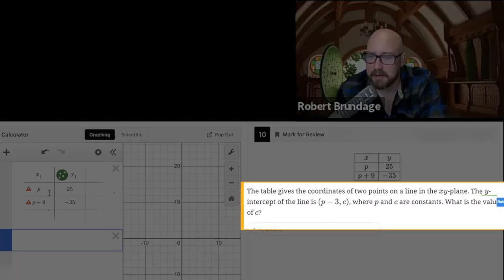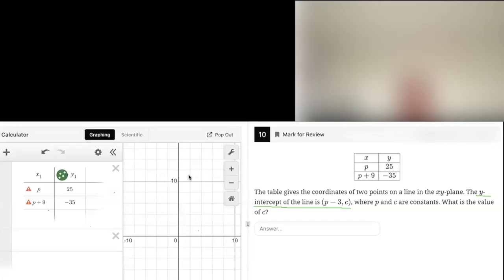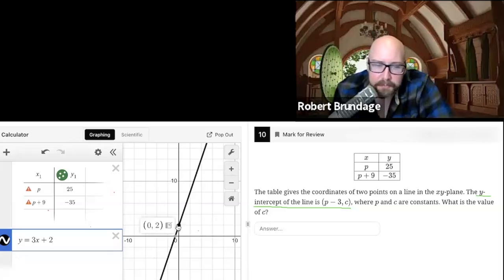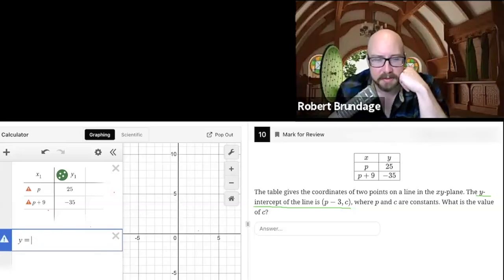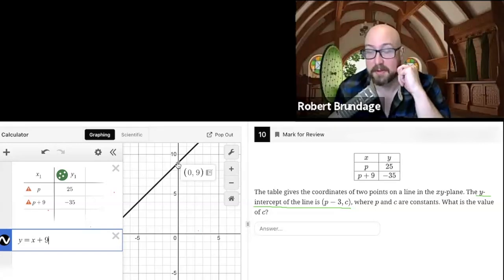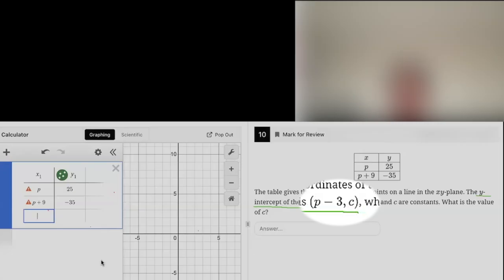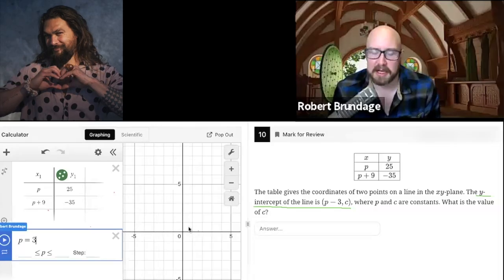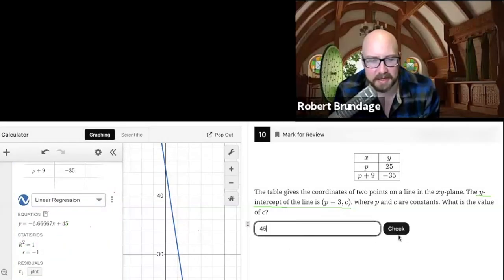How the y-intercept unlocks the answer